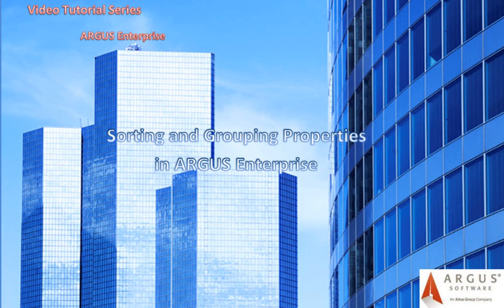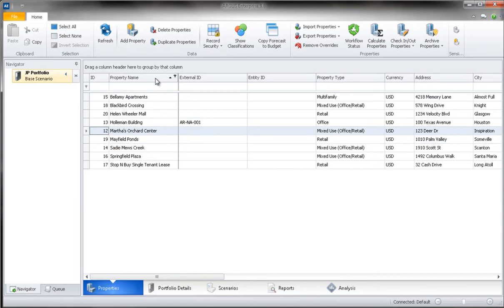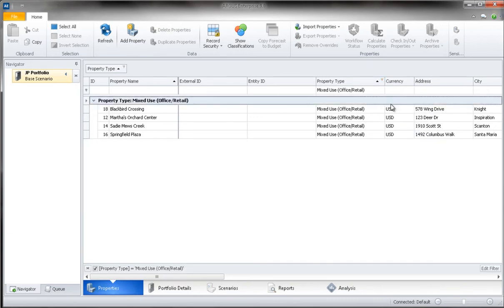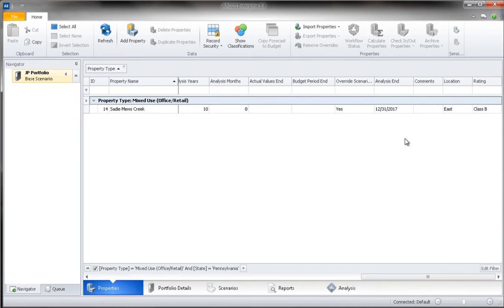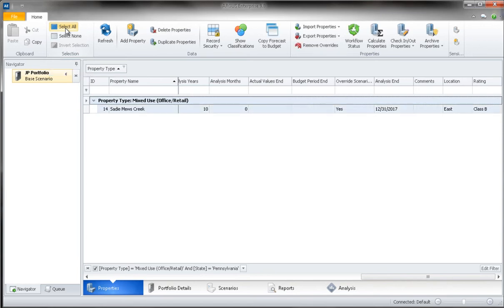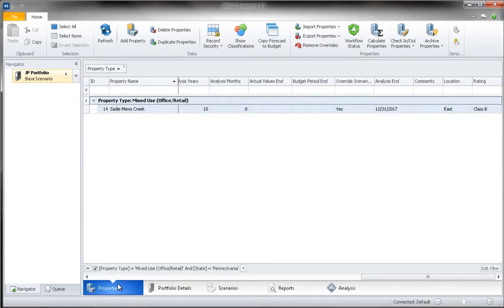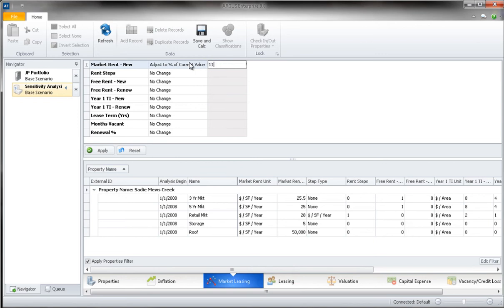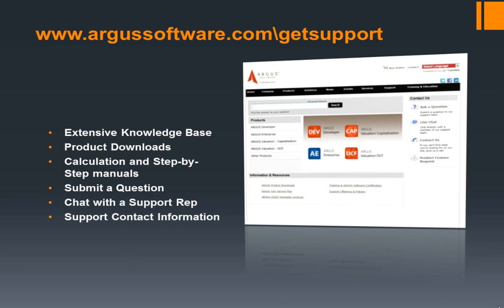Sorting and Grouping Properties in ARGUS Enterprise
How to sort and group portfolio properties in ARGUS Enterprise for reporting and batch updating purposes.